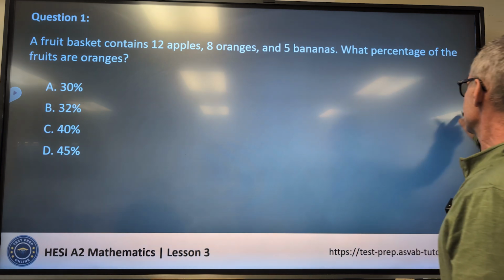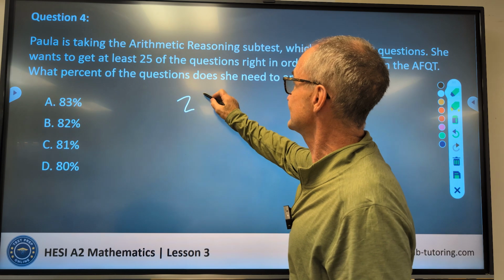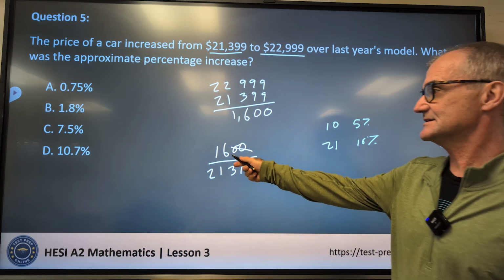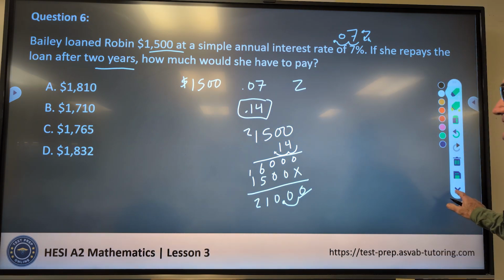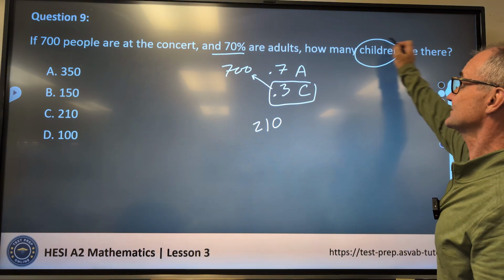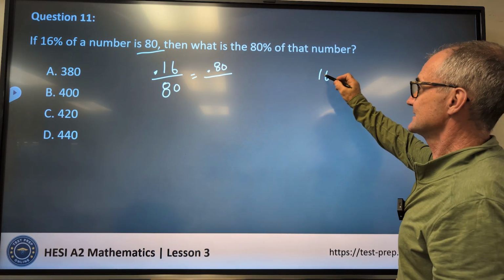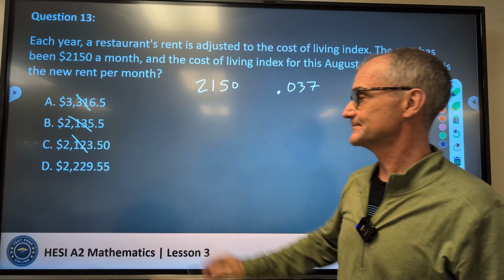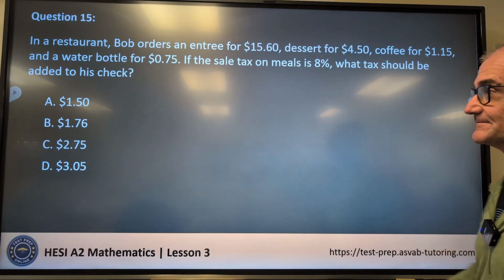Hesi A2 Math Test Practice, Percentages, Video 3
In this practice test for the HESI entrance exam, we will go over the order of operations and word problems, including a lot of fractions and decimal problems. Simplification of expressions, including positive and negative signs. This is a practice test with some tips and tricks for success on any standardized math test including the ASVAB military placement exam.

00:00 Introduction, get your notebook and pencil, do the problems before I do them
00:54 Percent calculations, percent increase and decrease, simple interest, profit and loss, price discount,
01:16 Problem 1, percent part of a total
03:09 Problem 2, 10% of 10% of 100
04:22 Problem 3, Ratio equal to a ratio is a proportion
04:50 Problem 4, Get at least 25 correct out of a total of 30
06:43 Problem 5, What is the price increase
09:38 Problem 6, Simple annual interest rate of 7%
13:58 Problem 9, 700 people, 70% are adults, how many children
15:05 Problem 10, Calculate simple interest on a savings account in 2 years
20:18 Problem 13, Cost of Living index, percent increase